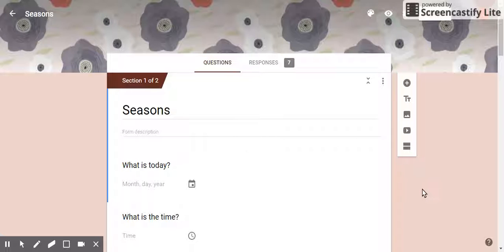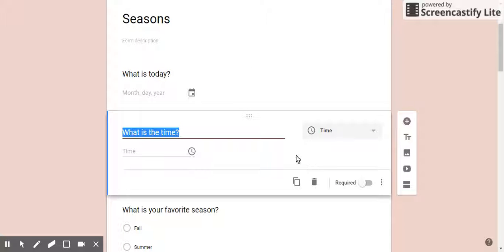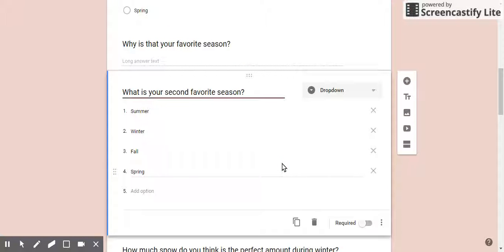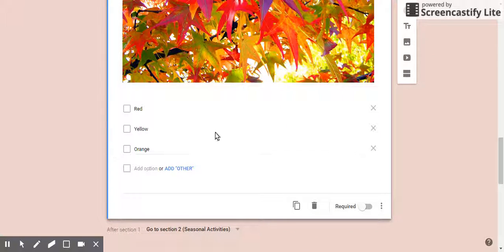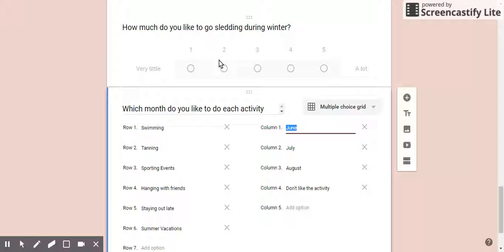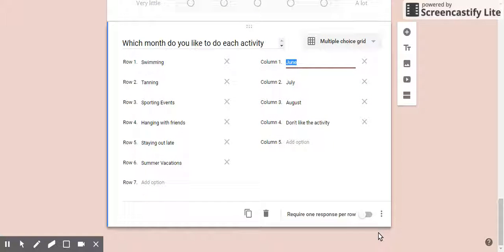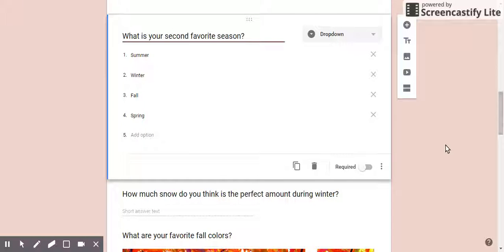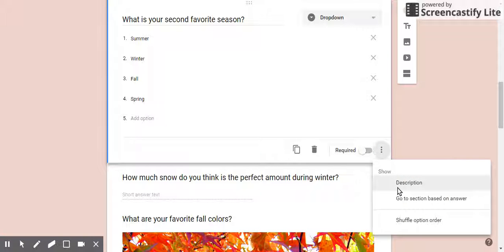Google Form 4